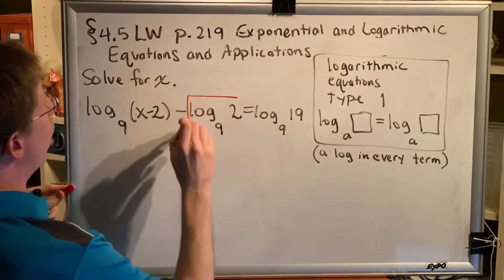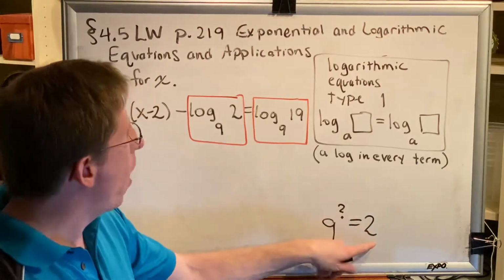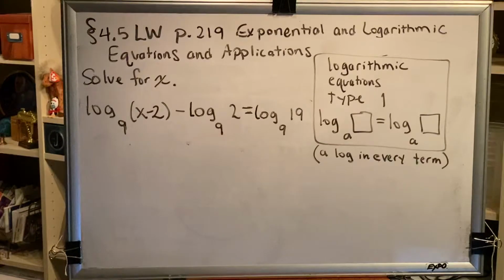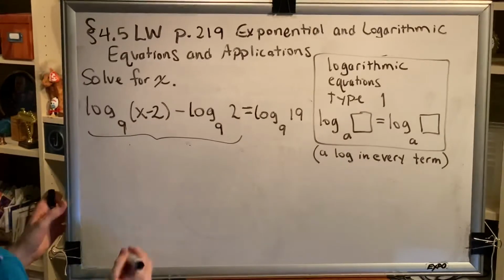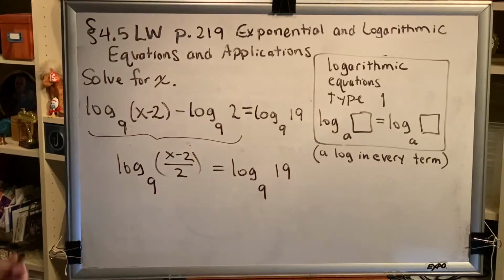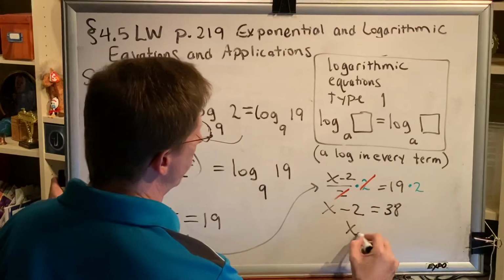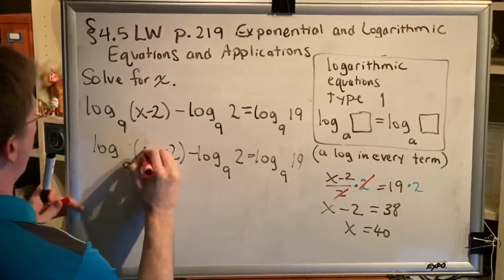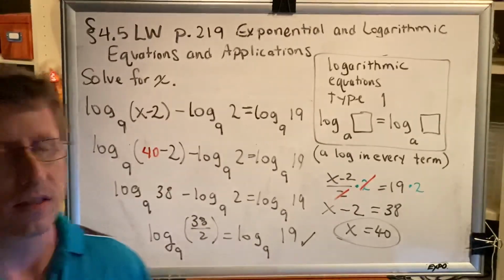Section 4.5 (Part 14) Exponential and Logarithmic Equations and Applications